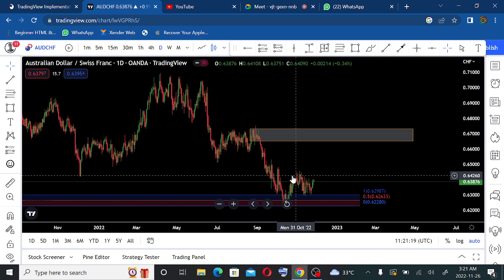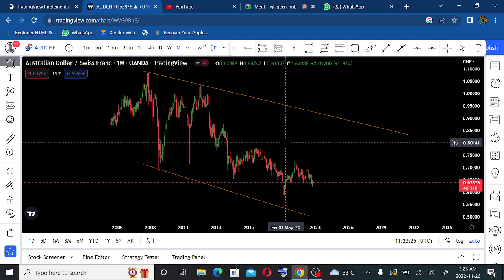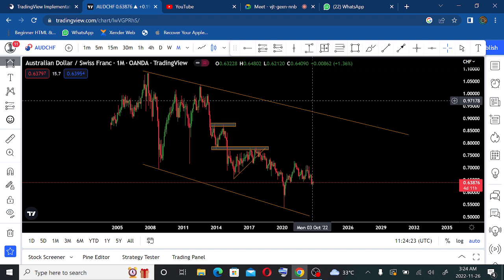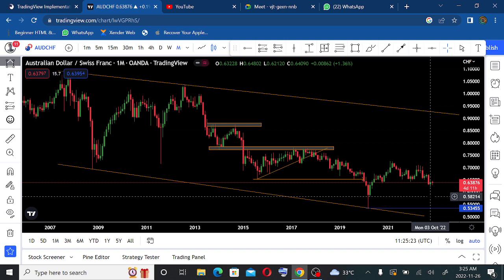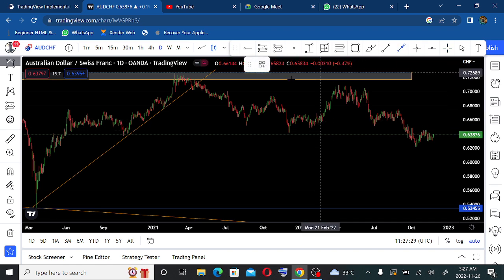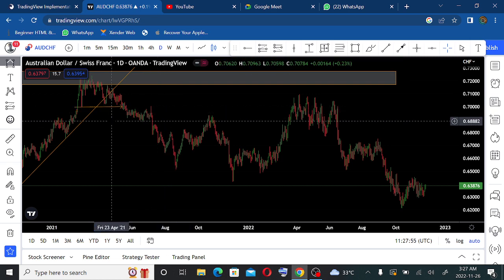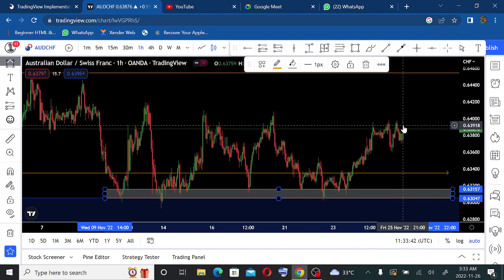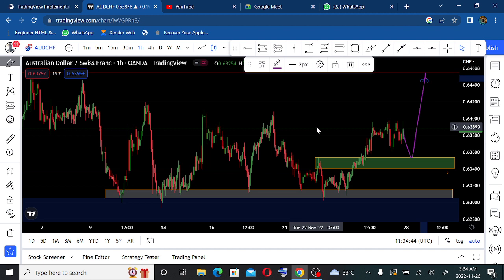AUD/CHF ANALYSIS TODAY 26th NOVEMBER